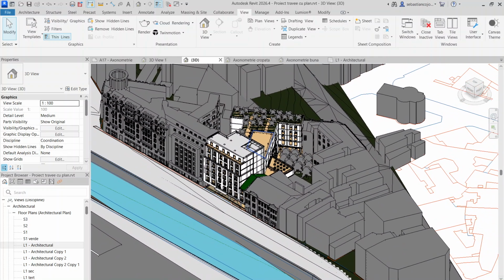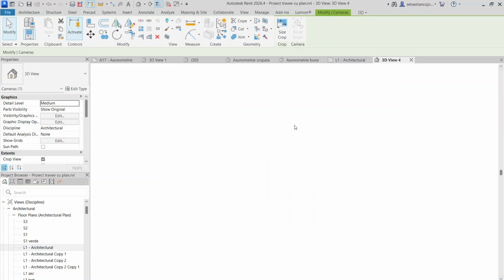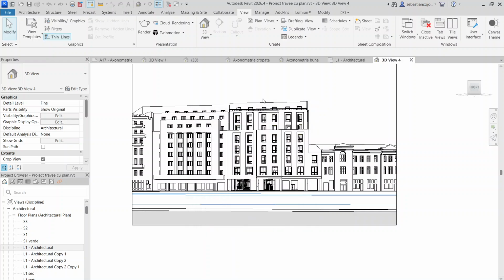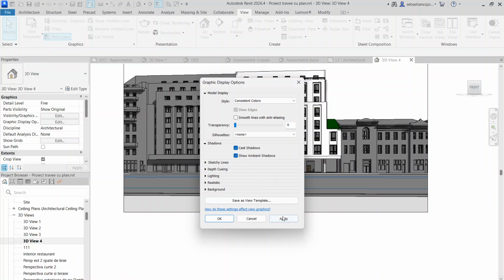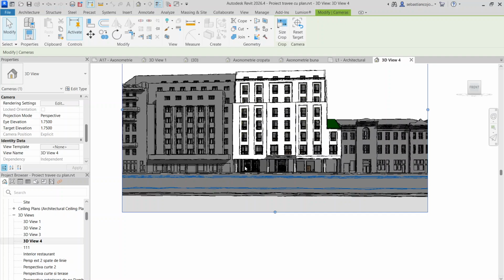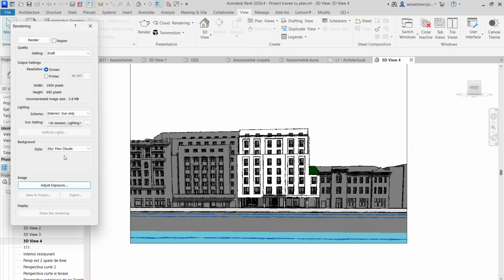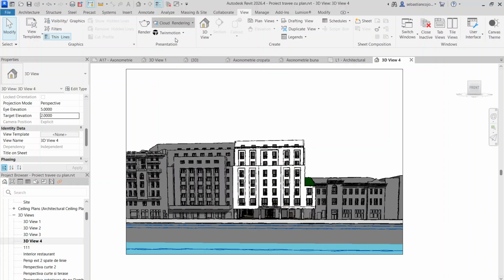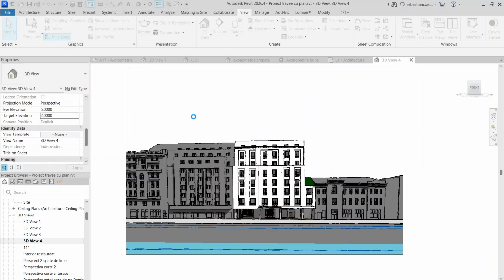Revit Camera & Rendering Tutorial: Free Perspective Views Step‑by‑Step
Discover how to generate high-quality architectural visualizations without leaving the Revit ecosystem. This tutorial covers the entire workflow: from placing cameras and framing scenes on a floor plan to configuring Revit's native rendering settings. You will learn to manage lighting, fine-tune image exposure, and export high-resolution renders perfect for professional design presentations.